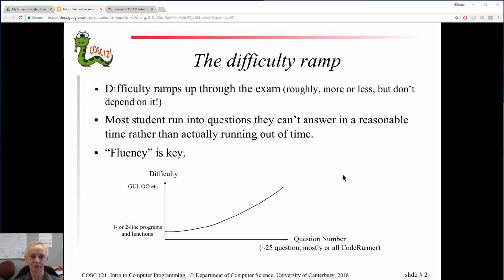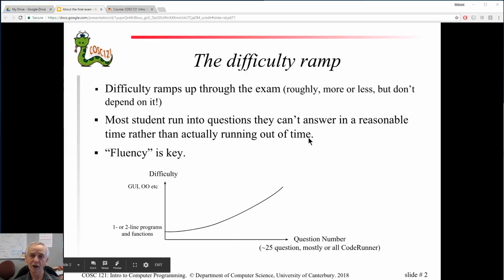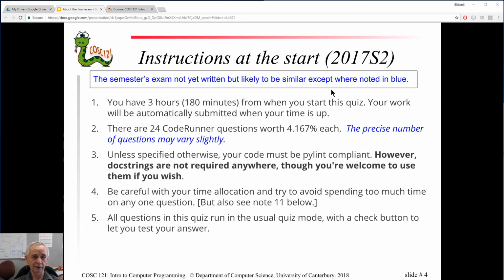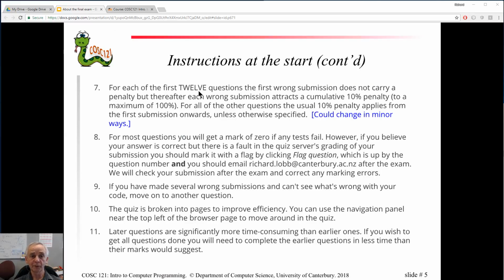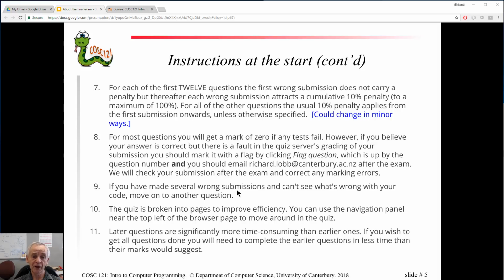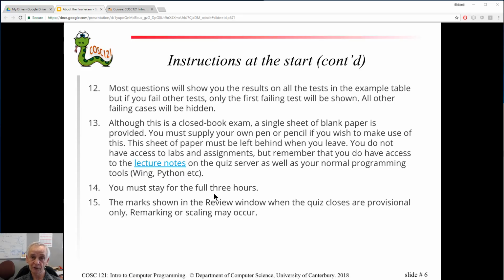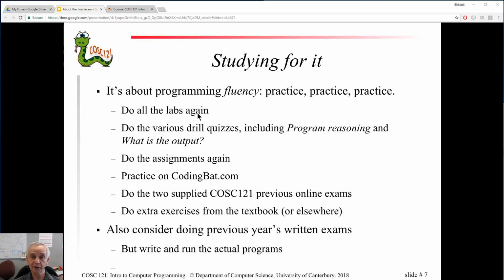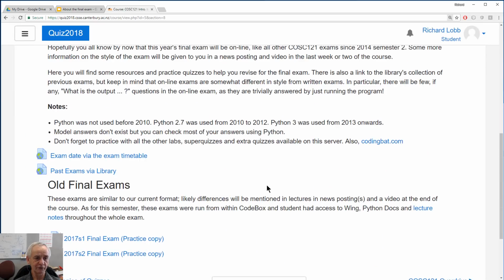About the final exam